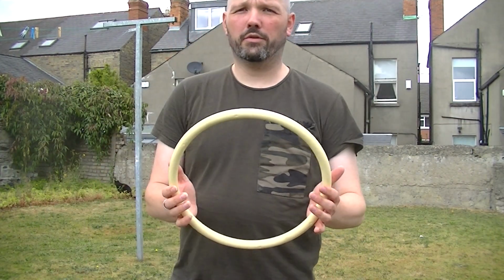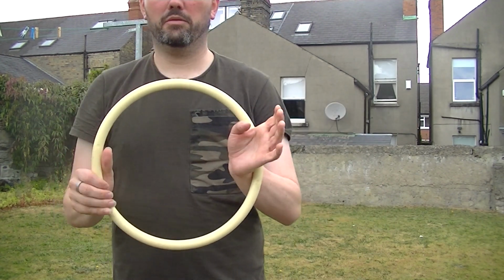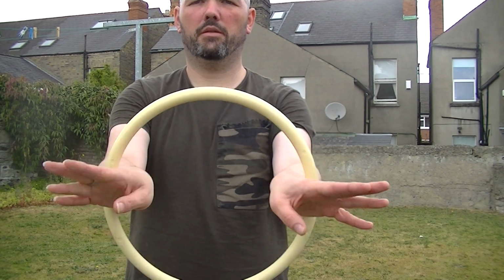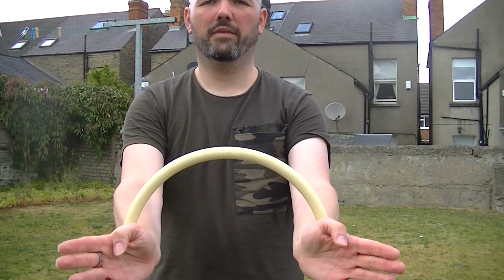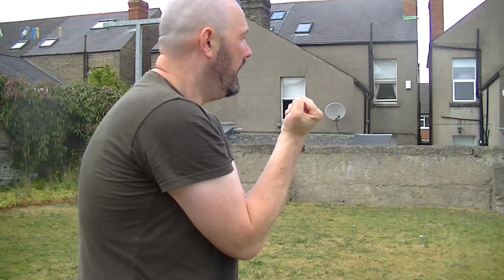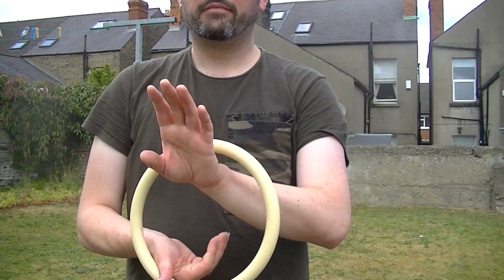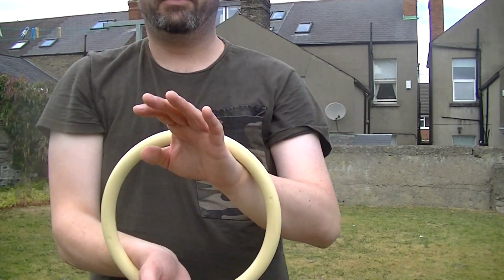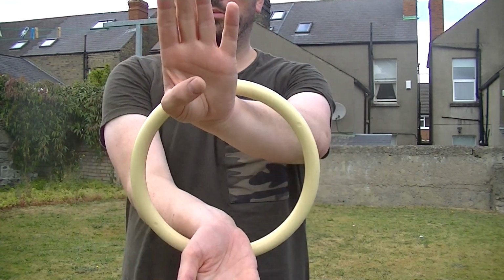Fat Shan Wing Chun- Jook Wan Huen basics -Wing Chun Kuen 永春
wing chun wooden ring/bamboo ring/iron ring idea 永春

Hey All! 📸 Today, let's talk about a fundamental tool in mainland china wing chun. This isn't just any other piece of equipment; it's a tool for solo practice working on your hand skills (sao fat), linking of techniques, and sensitivity . 🥋👊

Drop a comment, give your feedback or share your thoughts.